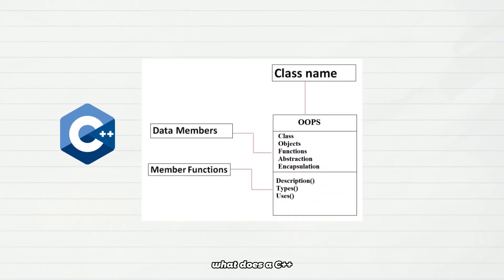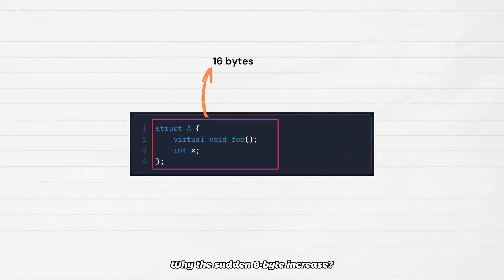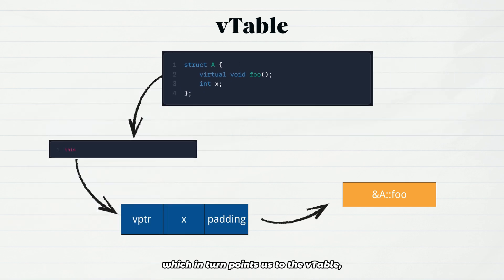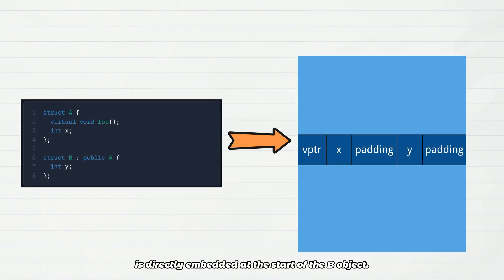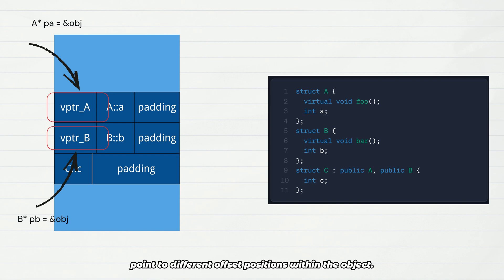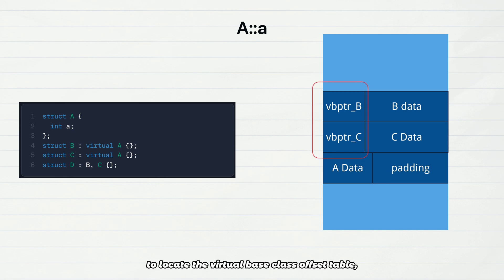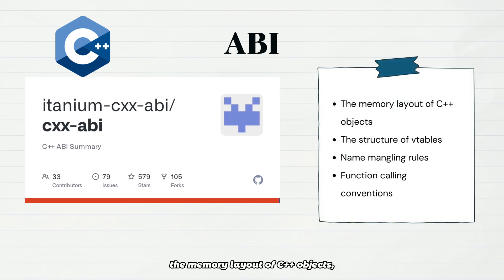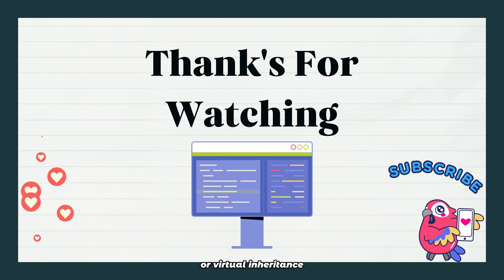C++ Objects Are NOT What You Think (Inside vtables & ABI)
Have you ever wondered what a C++ object actually looks like in memory?

In this video, we strip away C++ syntax sugar and object-oriented abstractions to reveal the real memory layout of C++ objects — exactly as the compiler and CPU see them.

You’ll learn:
-Where the this pointer really points
-Why adding virtual changes object size
-How vtables work internally
-Why multiple inheritance introduces multiple vtables
-Why virtual inheritance is expensive
-How the Itanium C++ ABI defines object layout and binary compatibility

We’ll walk through:
-Plain structs (no overhead)
-Virtual functions and vtable pointers
-Single inheritance (zero-cost upcasting)
-Multiple inheritance (this-pointer adjustment)
-Virtual inheritance and diamond problems
-This is essential knowledge if you care about:
-High-performance C++
-Cache-friendly object layouts
-Predictable ABI behavior
-Writing low-level or systems-level C++ code

If you want to truly understand what C++ objects are — not what they look like, but what they are — this video is for you.